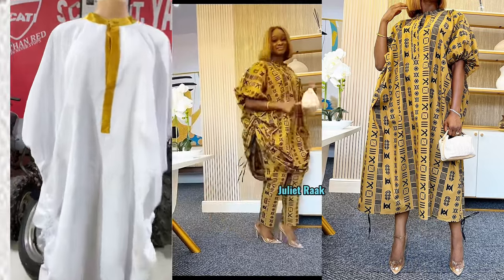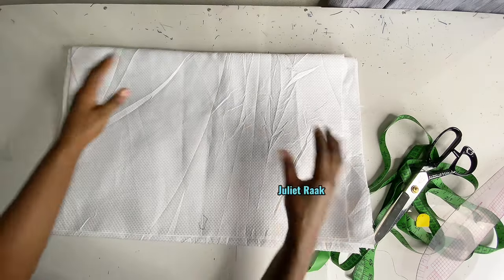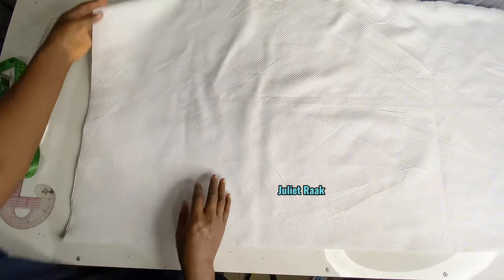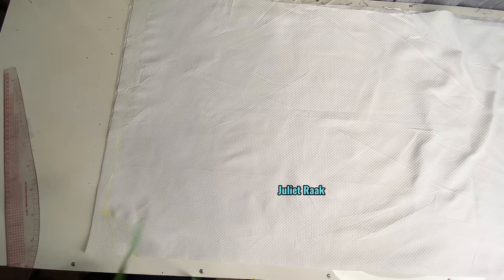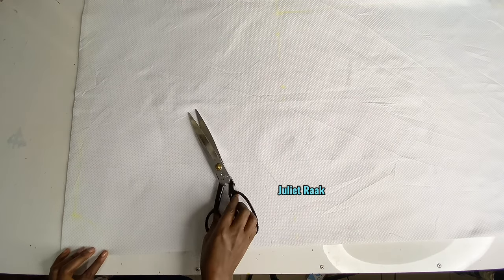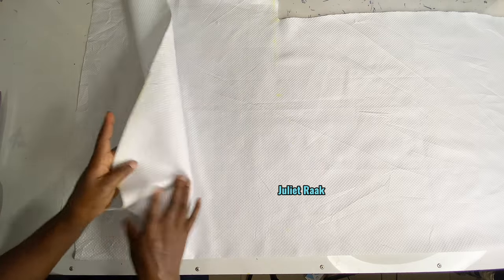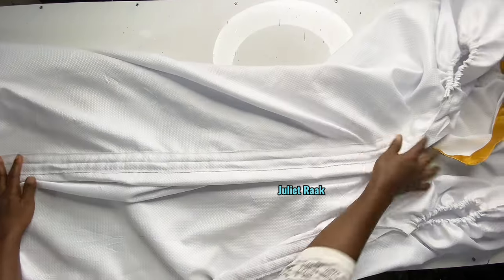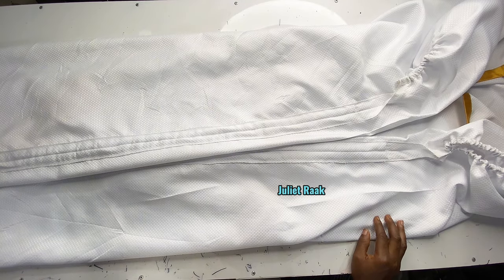DIY Cut And Sew A Stylish Kaftan Dress With Side Ruching / Drawstring/ 2in1 dress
welcome back to another DIY tutorial..
Below are the link to my bishop collar and link to double placket